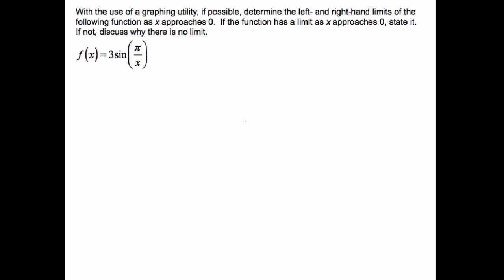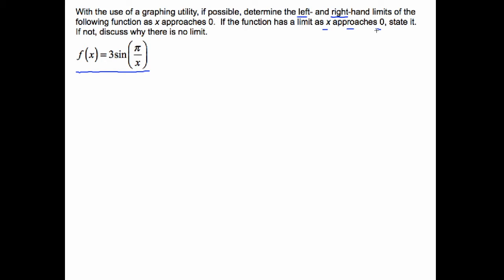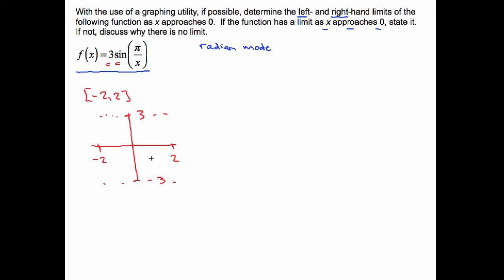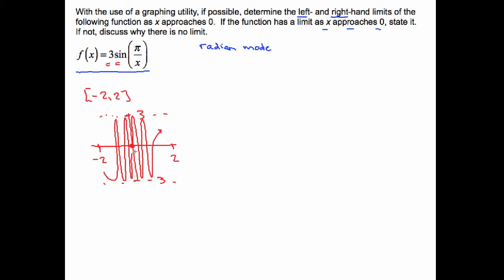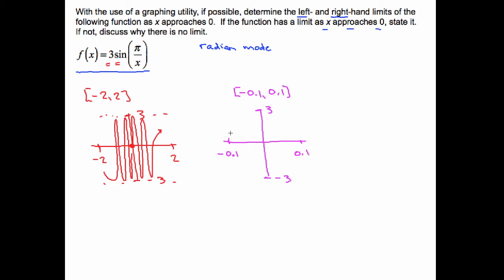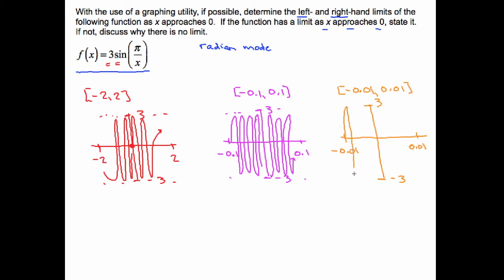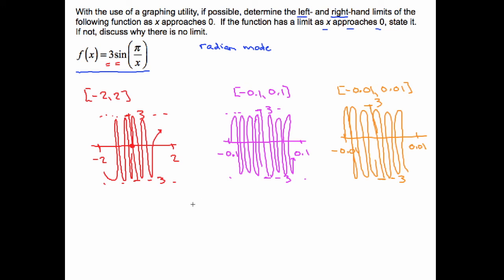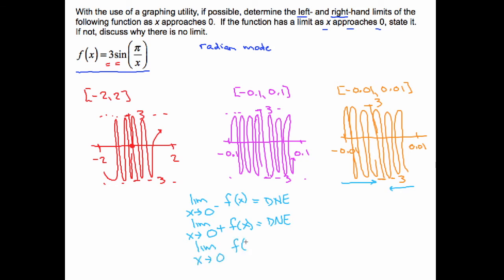12.1 Finding Limits: Numerical and Graphical Approaches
Students can immediately toggle between textbook and video to deepen their understanding of a concept at their own pace.Teachers can easily copy any video links of any interesting learning objectives and insert  them into anywhere in their curriculum/syllabus.